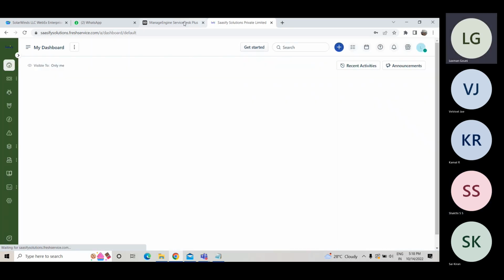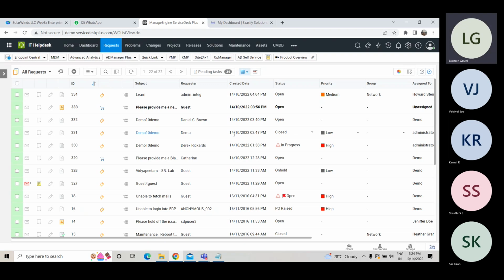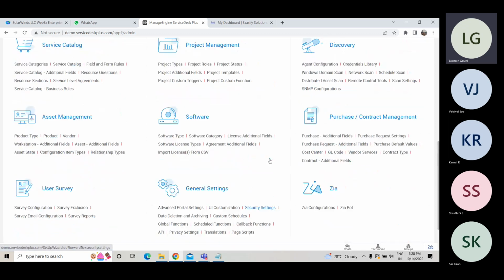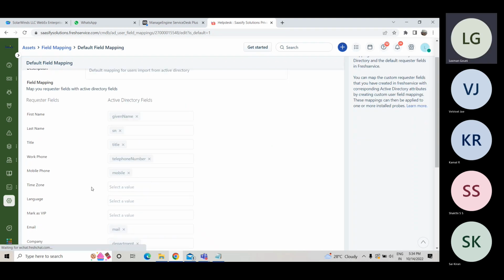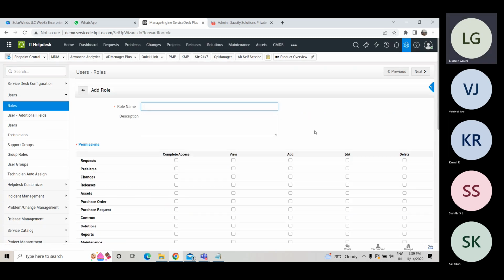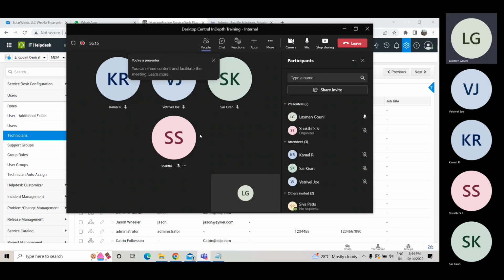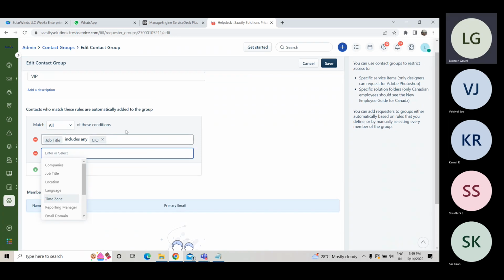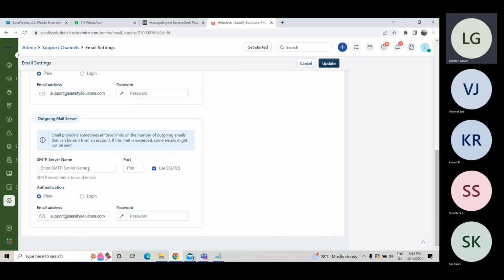Endpoint Central Deep Dive: Must-Know Features (Part 3)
Welcome to Part 3 of our Endpoint Central In-Depth Training Series!

In this session, we continue our deep dive into Endpoint Central by focusing on software deployment and automation tools that help streamline endpoint management across your network. This part is all about increasing efficiency and reducing manual workload for IT teams.

👉 New here? Catch up on Part 1 and Part 2 to follow the full learning path.